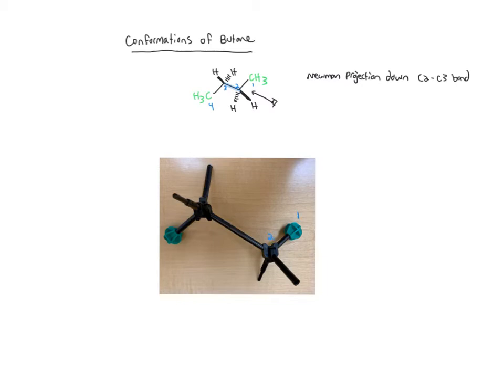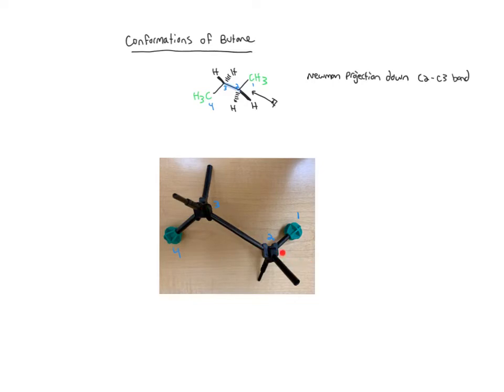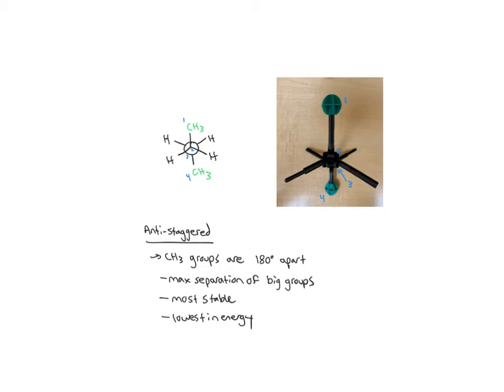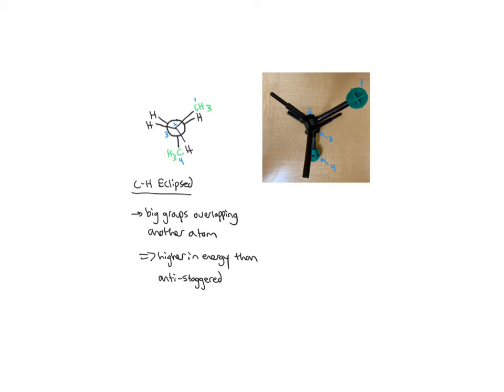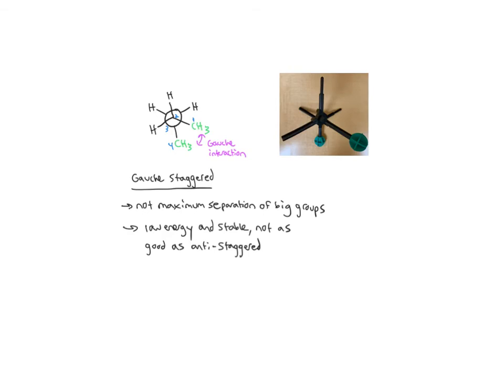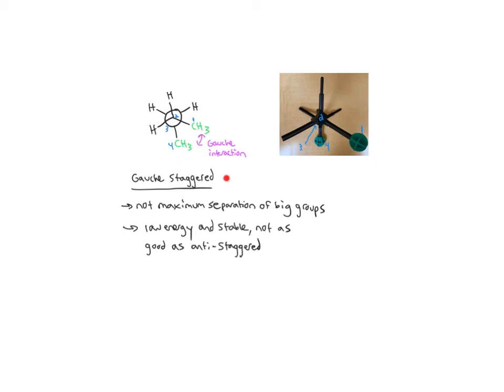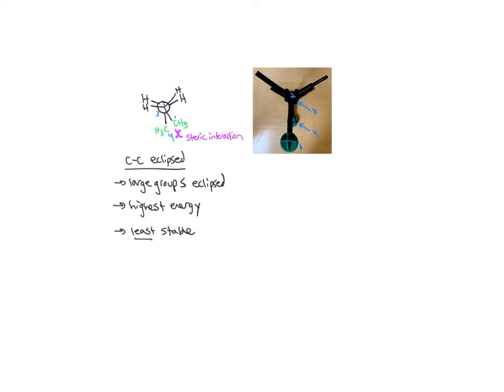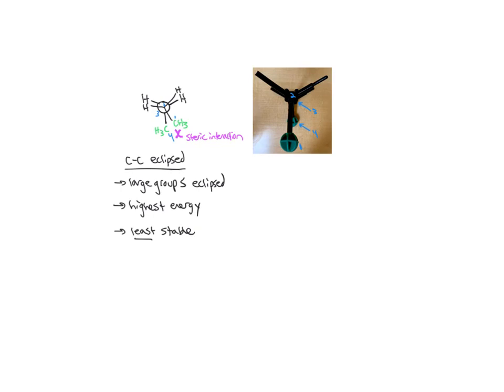2.1.1 Part 3: Conformations of butane